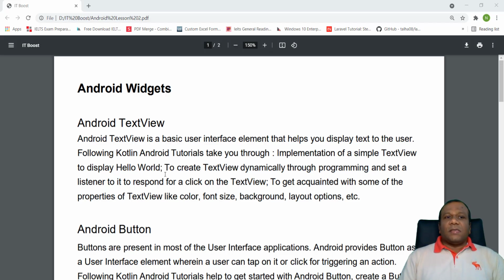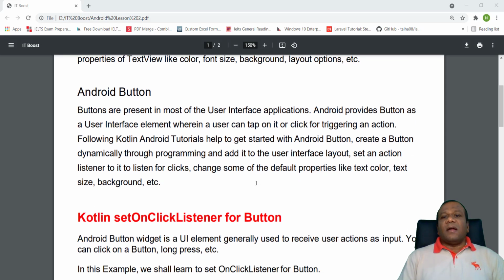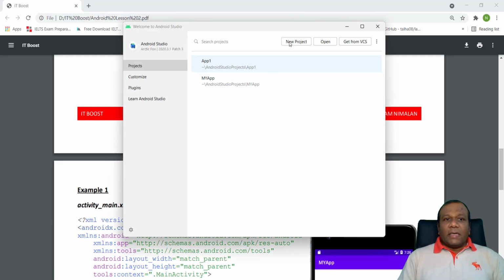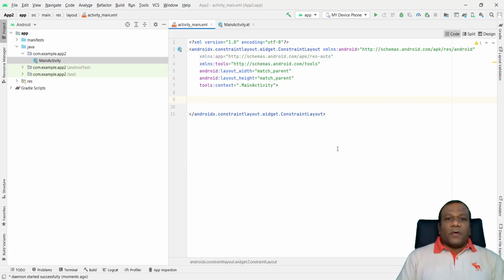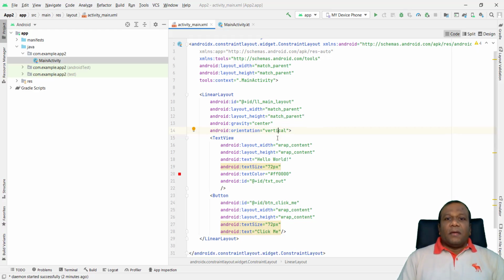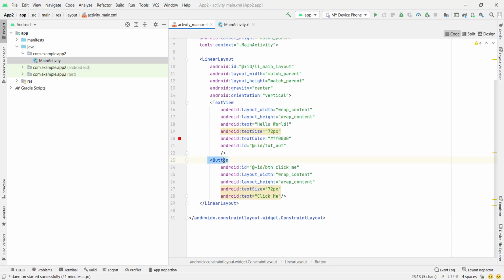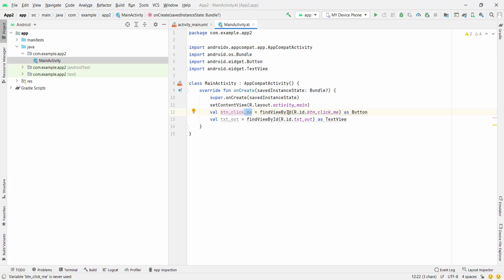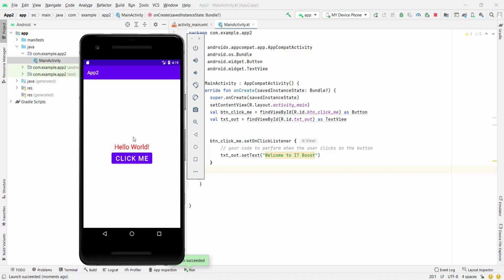Android Lesson 2 - TextView, Button & setOnClickListener for Button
Android Widgets
Android TextView
Android TextView is a basic user interface element that helps you display text to the user.
Following Kotlin Android Tutorials take you through the Implementation of a simple TextView
to display Hello World; To create TextView dynamically through programming and set a
listener to it to respond for a click on the TextView; To get acquainted with some of the
properties of TextView like colour, font size, background, layout options, etc.
Android Button
Buttons are present in most User Interface applications. Android provides Button as
a User Interface element wherein a user can tap on it or click for triggering an action.
Following Kotlin Android Tutorials help to get started with Android Button, create a Button
dynamically through programming and add it to the user interface layout, set an action
listener to it to listen for clicks, change some of the default properties like text colour, text
size, background, etc.
Kotlin setOnClickListener for Button
Android Button widget is a UI element generally used to receive user actions as input. You
can click on a Button, long press, etc.
In this example, we shall learn to set OnClickListener for Button.